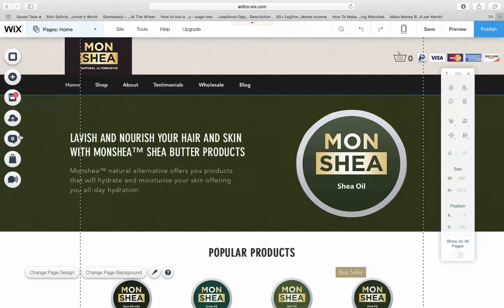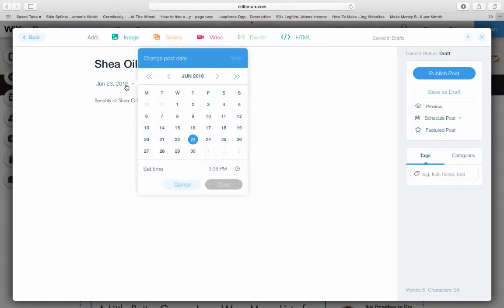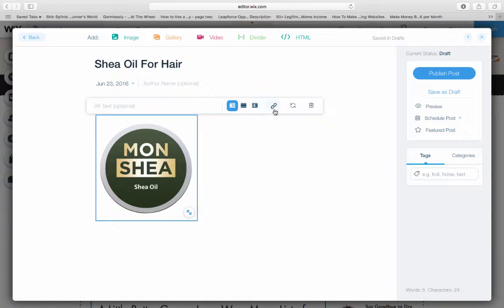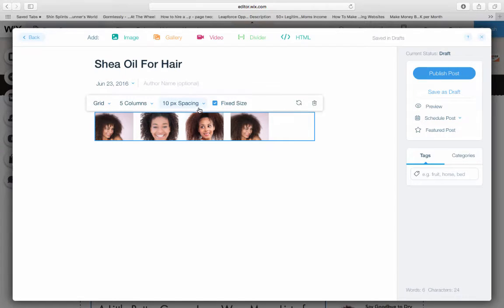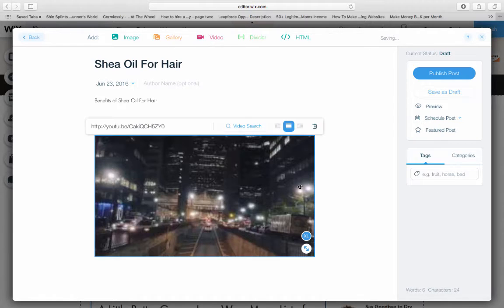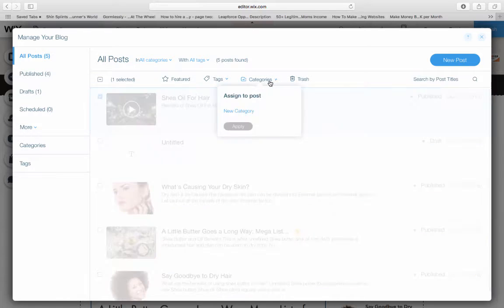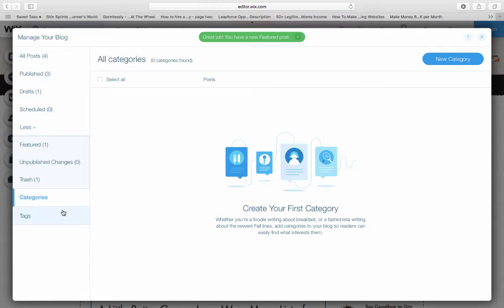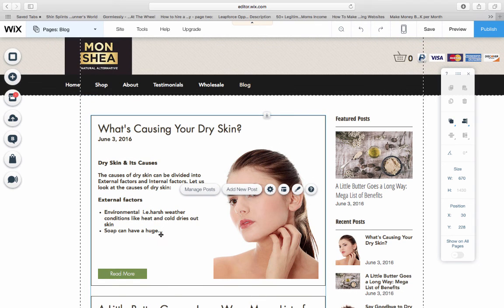Tutorial 4_1: Managing Your Blog